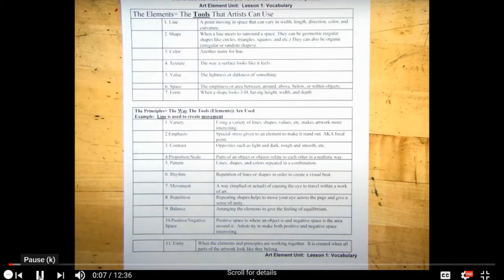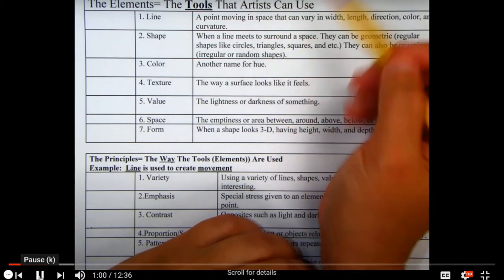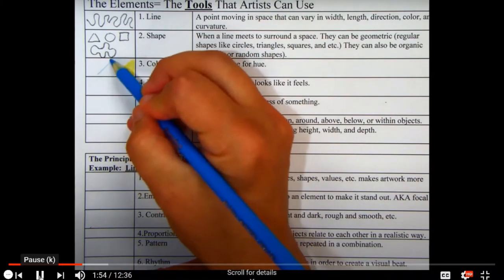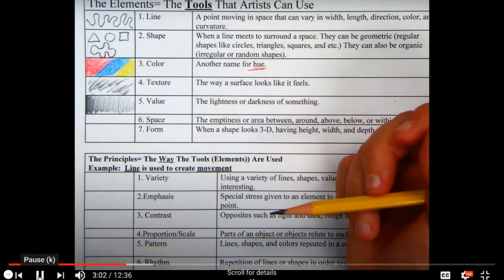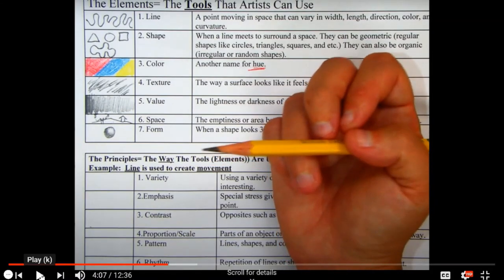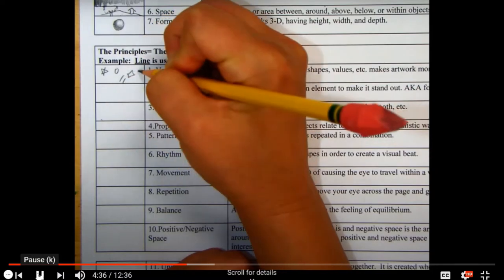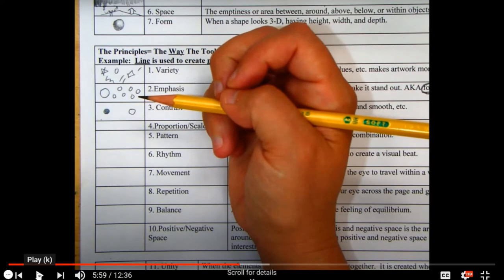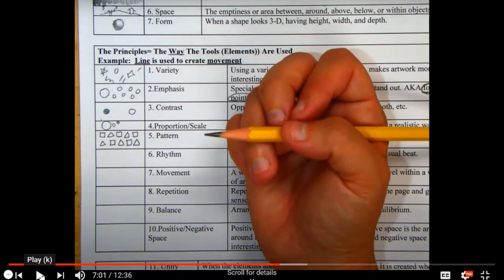Art Elements and Principles of Design (English/ Spanish)